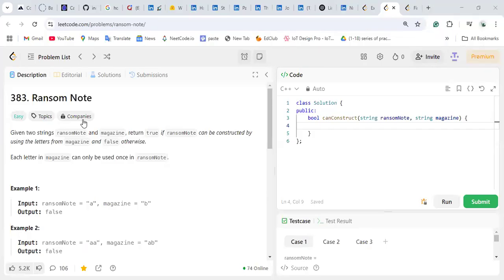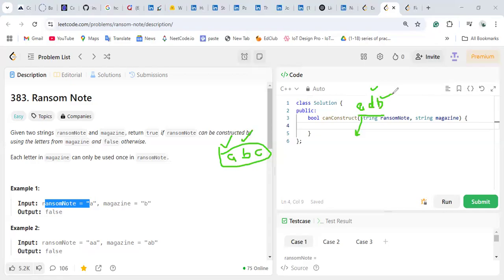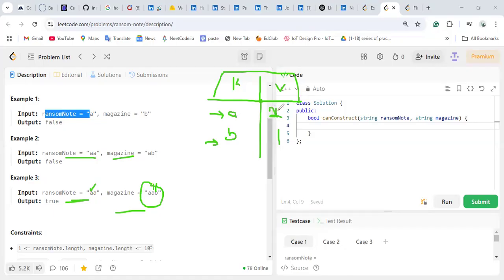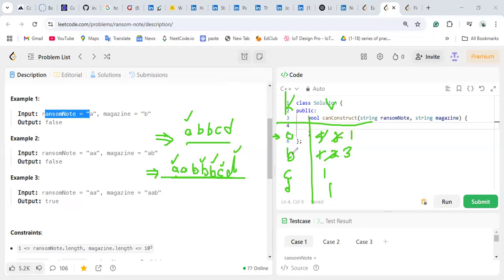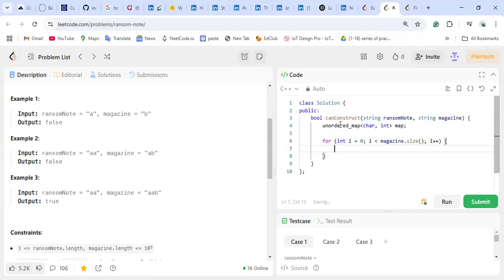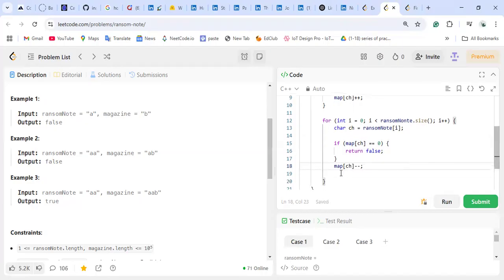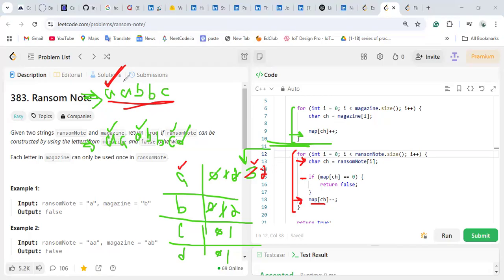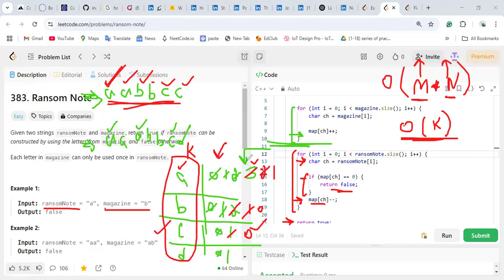Ransom Note LeetCode C++ Solution | HashMap Approach Explained with Dry Run, Time & Space Complexity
383. Ransom Note problem from LeetCode using a HashMap approach in C++. I start by explaining the problem statement, followed by a clear breakdown of the approach using an unordered map to track character frequencies. I then implement the solution step-by-step in C++, dry-run the code with an example, and discuss its time and space complexity.

Correction:
Time complexity: O(m)
The space complexity is influenced by the size of each character's number of occurrences. Specifically, when dealing with large numbers of character occurrences (like 2^1000), the number of bits required to store those values becomes relevant, so the space complexity is
O(k⋅logn)=O(logn)